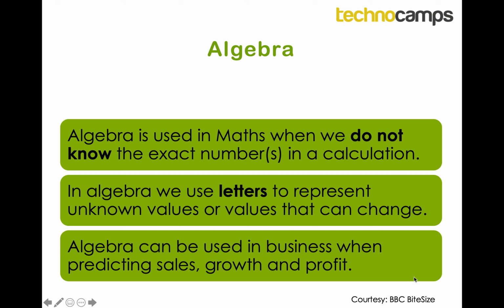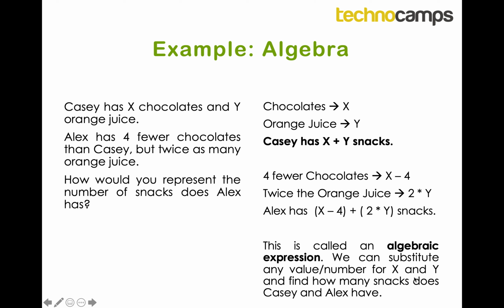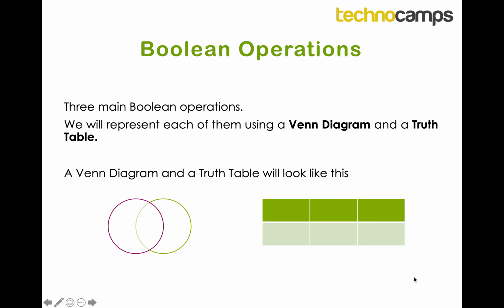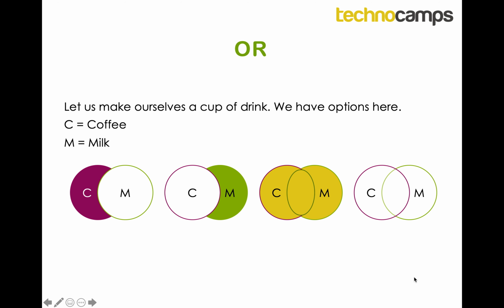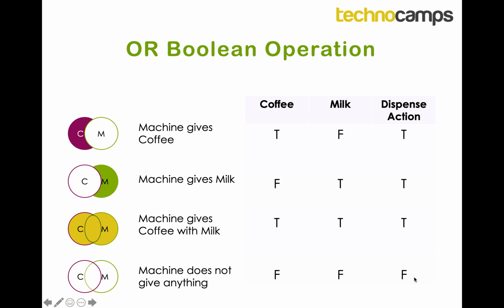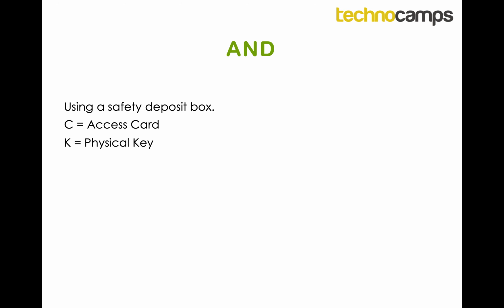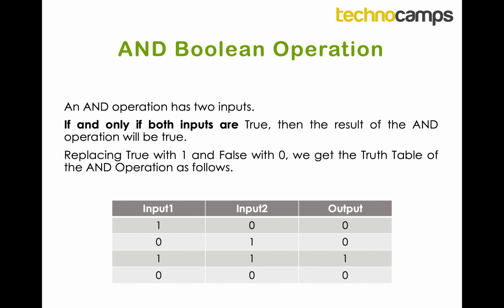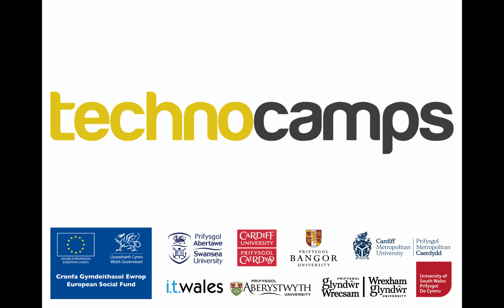Logic Gates #1 - Introduction & Basic Operations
Introduction to Logic Gates and the three basic operations of AND, OR and NOT.